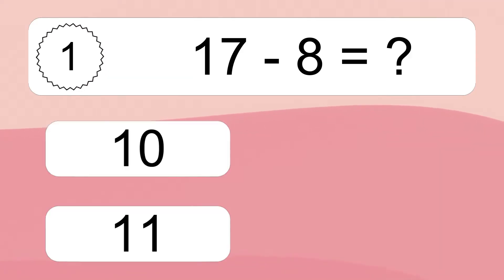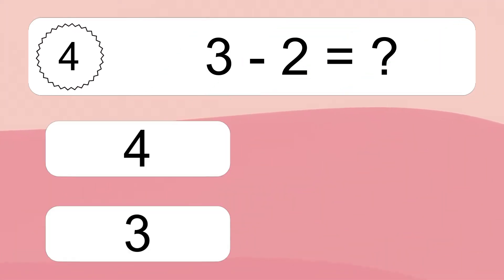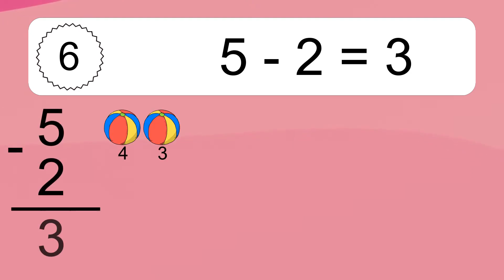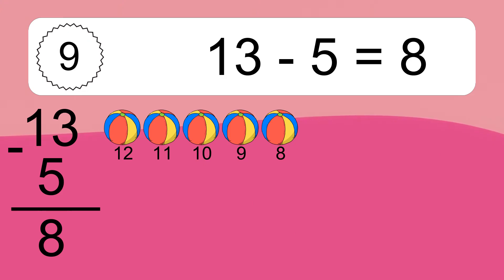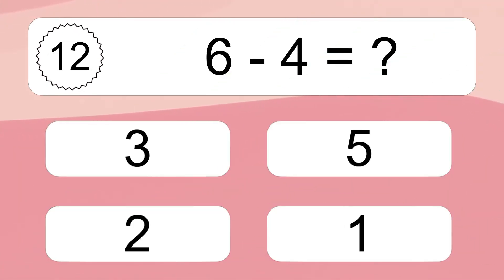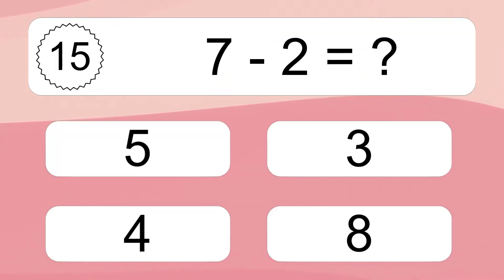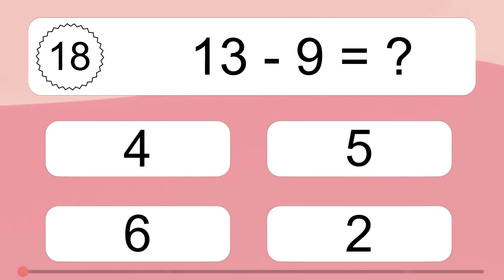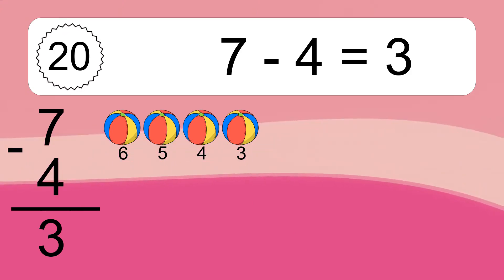20 Subtraction Quiz Exercises for Kids: Numbers Up to 20